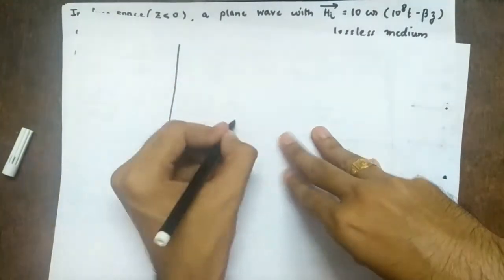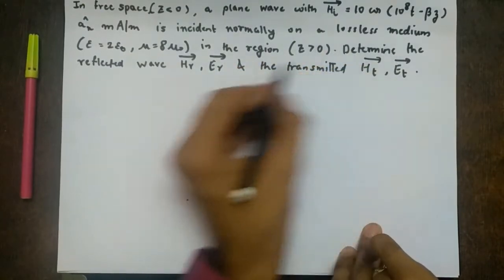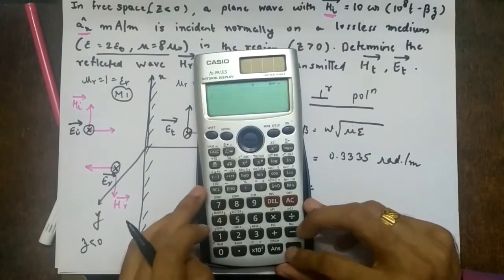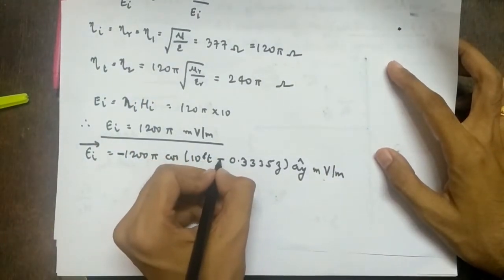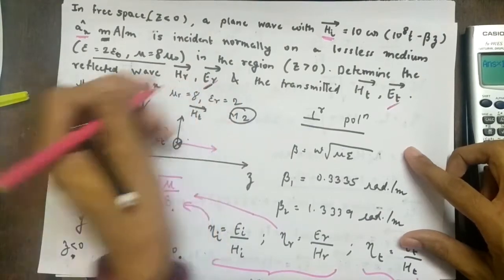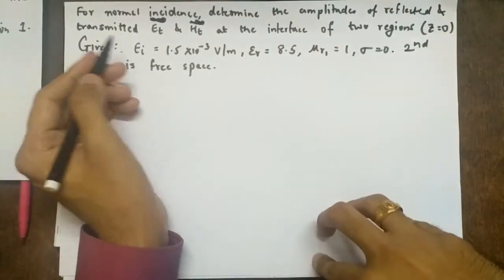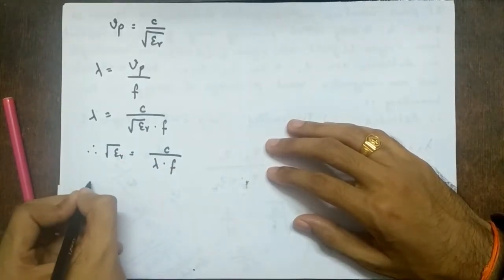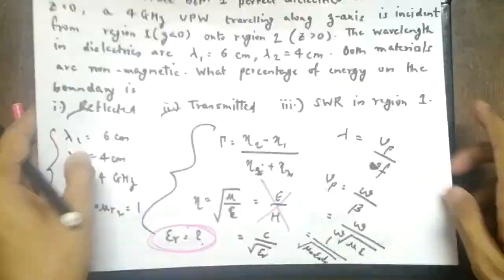Numericals on Reflection and refraction of plane waves at a media interface